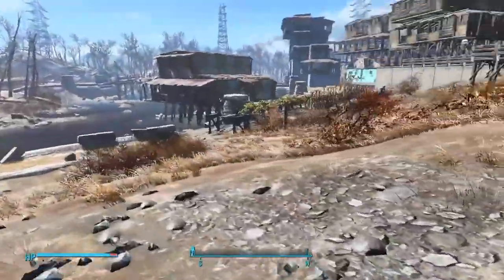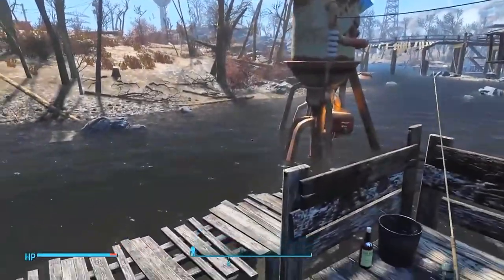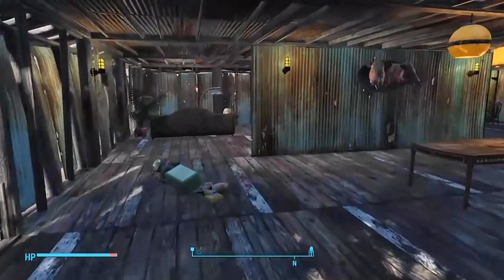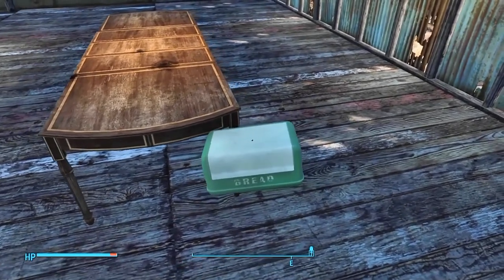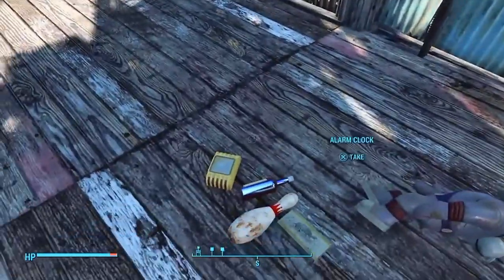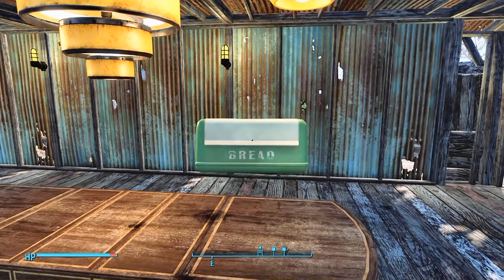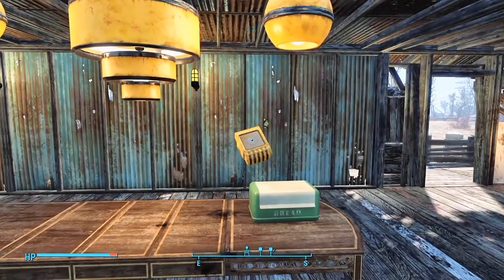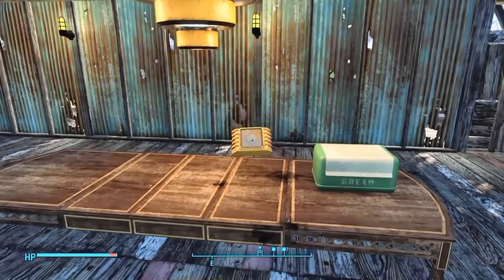Object Axis Rotation?!?!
This might disappoint some of you but it's still a nice addition to the building mode.

A community based channel broadcasting live fun gameplay with friends and fellow Youtubers!